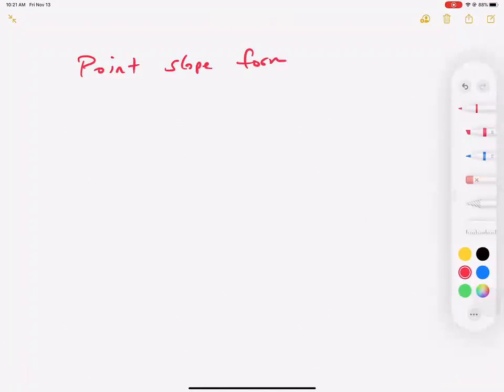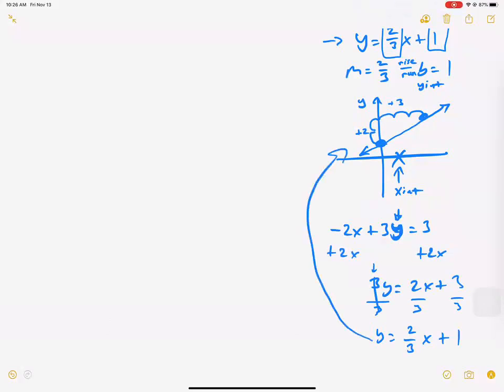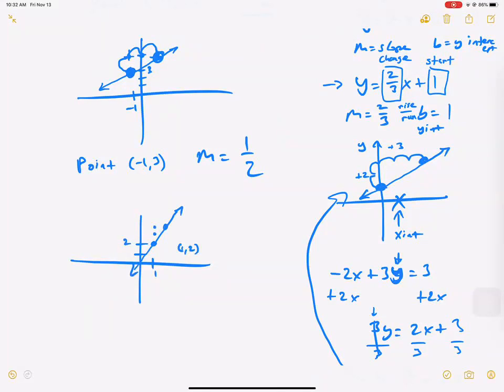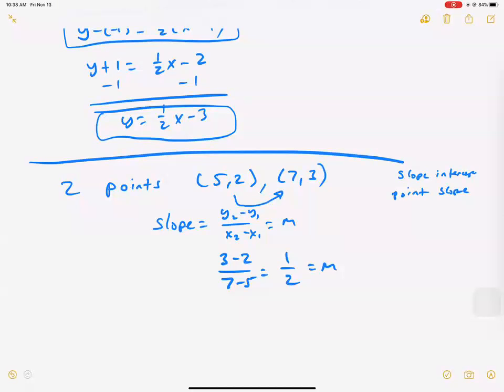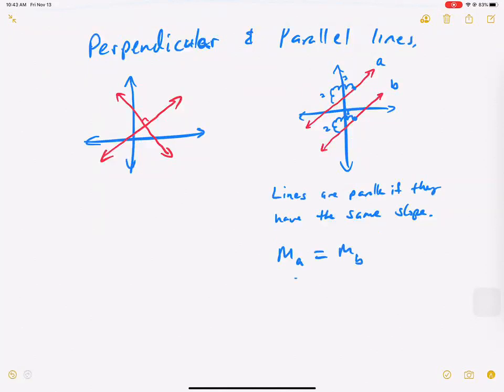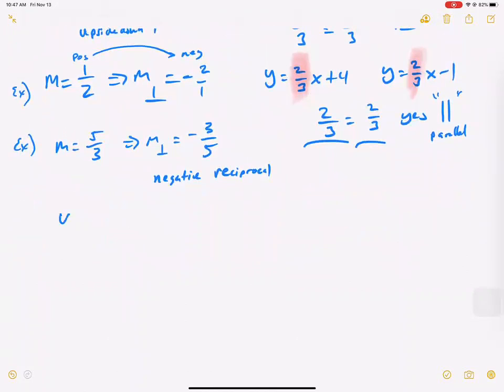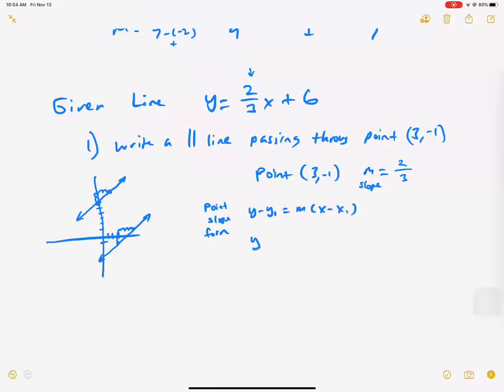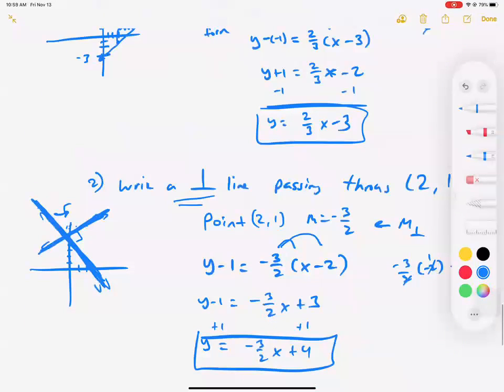Algebra 1 Point Slope Form, Parallel and Perpendicular Lines (SpeedRun)